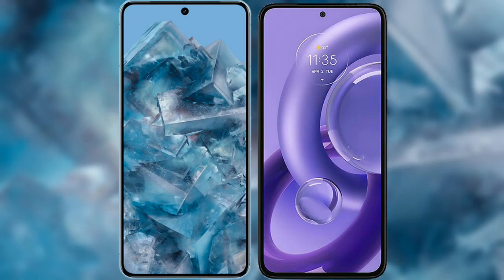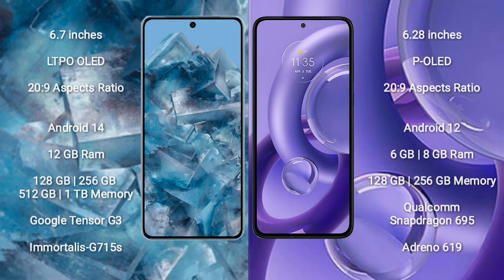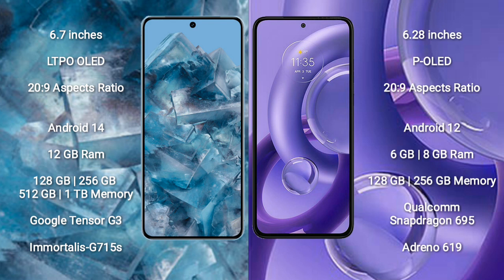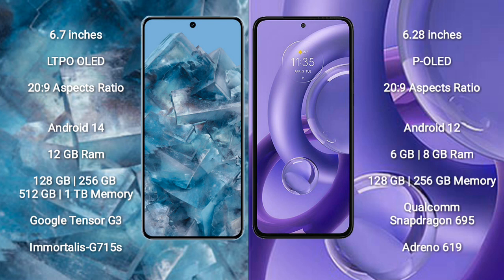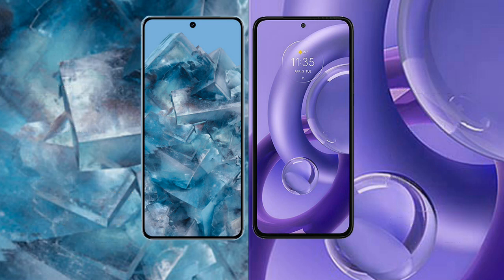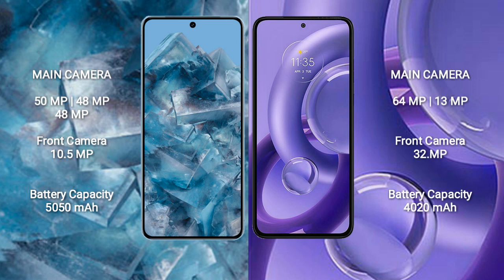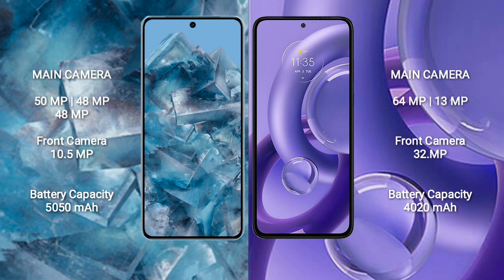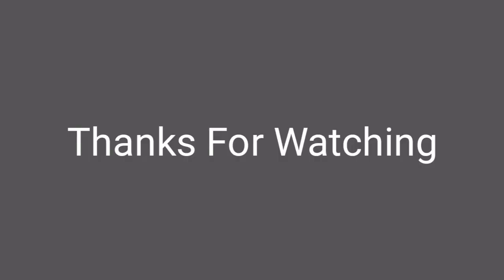Google Pixel 8 Pro vs Motorola Edge 30 Neo Review